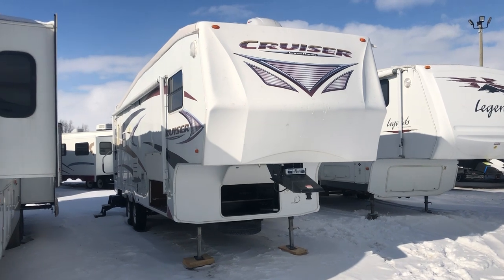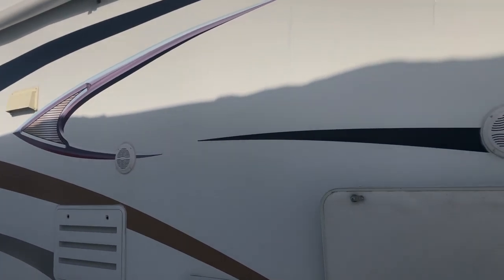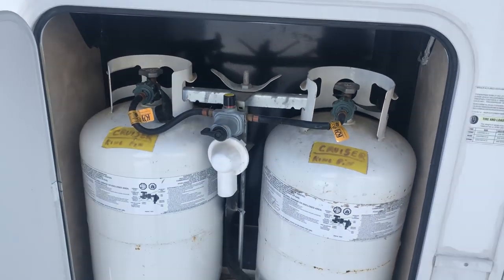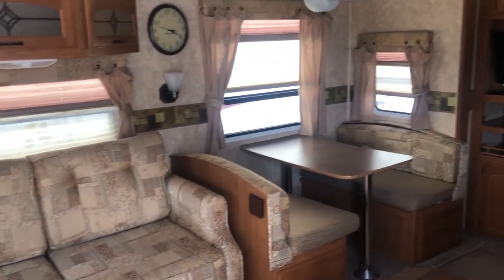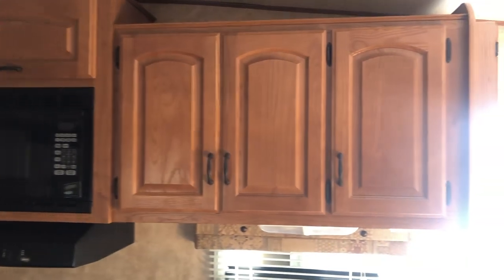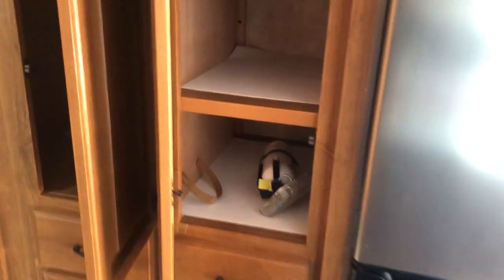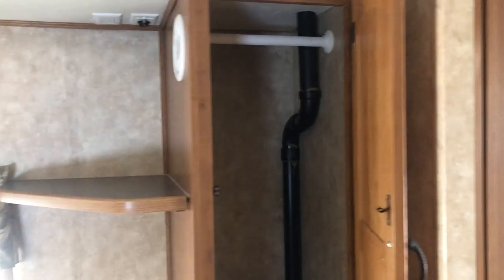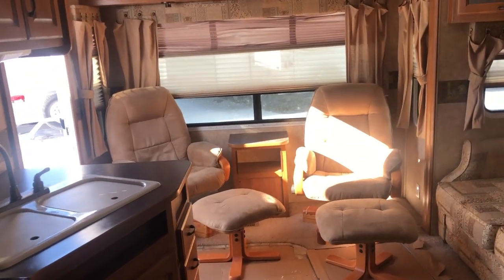2009 Crossroads Cruiser 27RL 5th Wheel Trailer @Camp-Out RV in Stratford ON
2009 Crossroads Cruiser 27RL 5th Wheel Trailer @Camp-Out RV in Stratford ON.

Rear living room layout with a large power slide out. Weighs 7400LBS. Sleeps up to 6. Front queen walk around bed with wardrobe cabinets on either side & overhead cabinets above. Bedroom TV hookup. Walk through bathroom with corner shower & glass enclosure. Full shower surround & skylight above. Vanity beside shower with storage & medicine cabinet above. Enclosed toilet room with foot flush toilet & roof vent above with built in 12V fantastik fan.